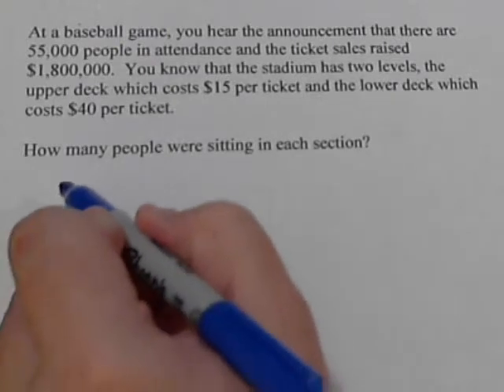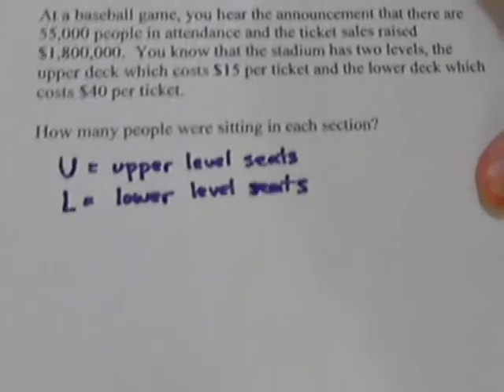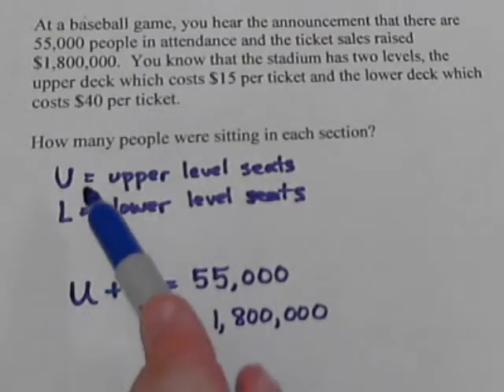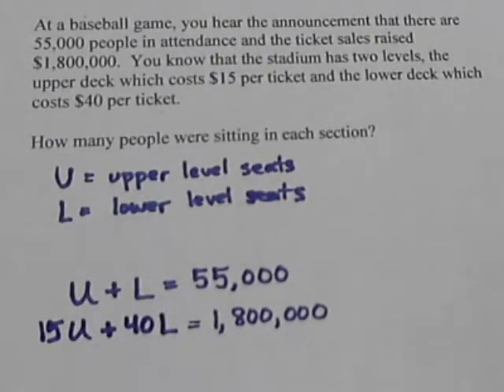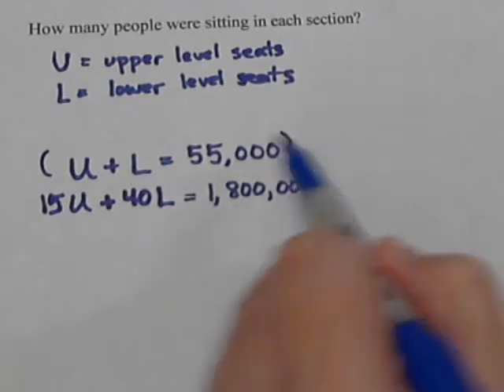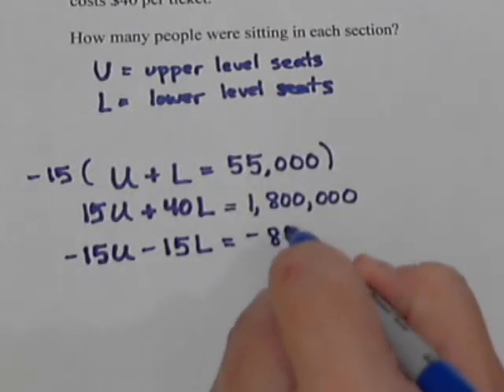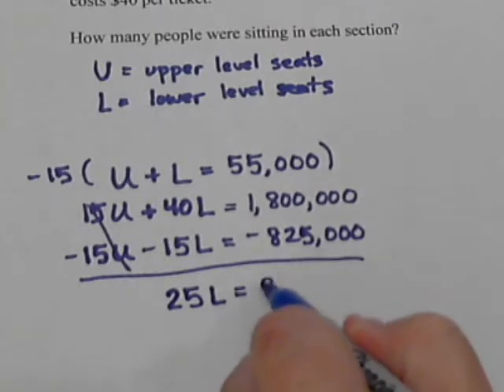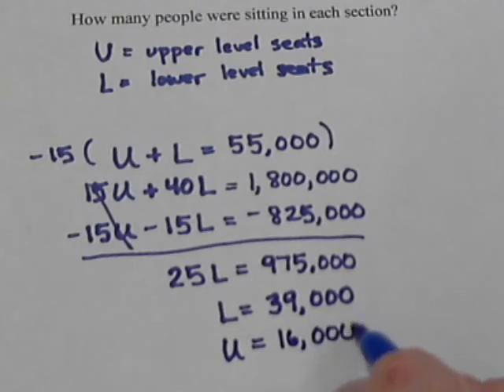System of Equations Stadium problem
This is a problem involving ticket prices and seats in a stadium.  The equations will be set up and the system solved by using the Combination method.